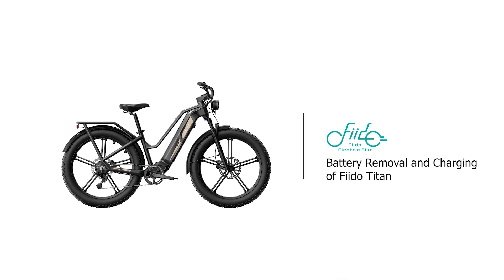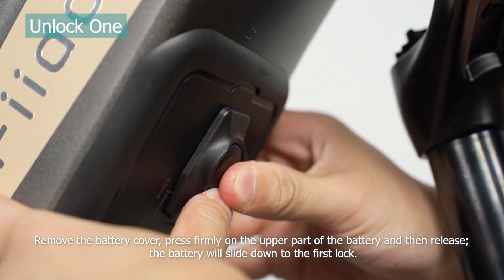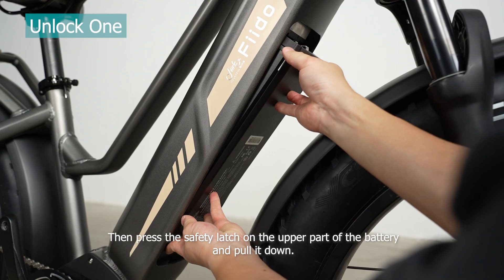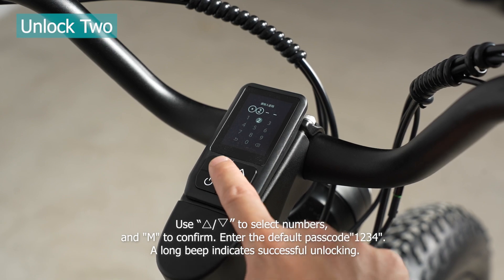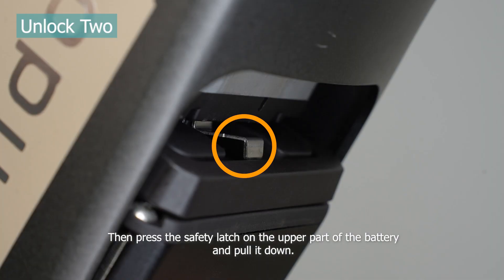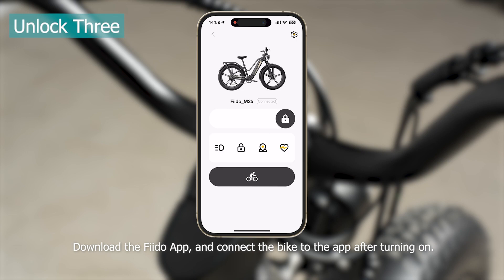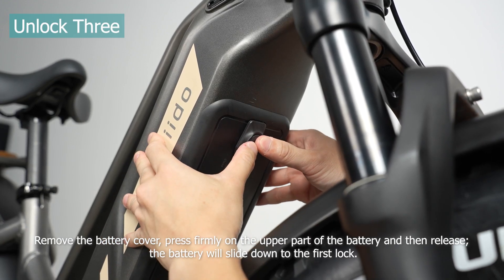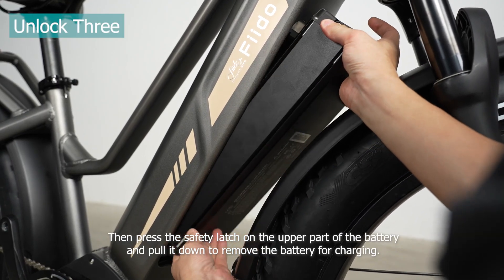Video on how to unlock the M25 battery